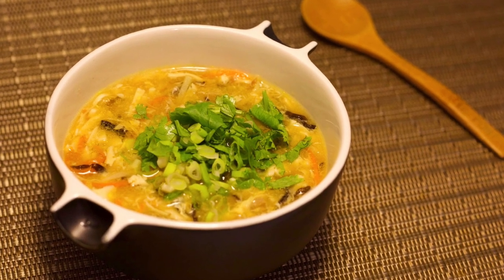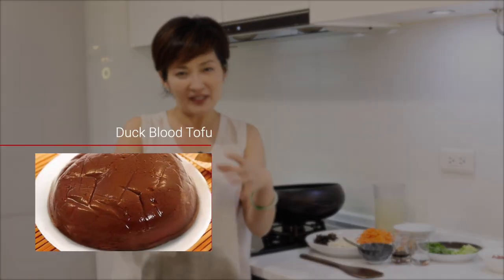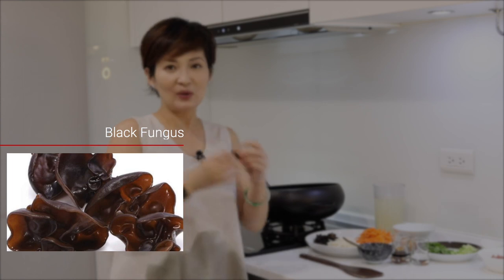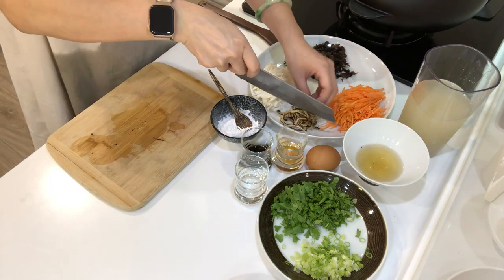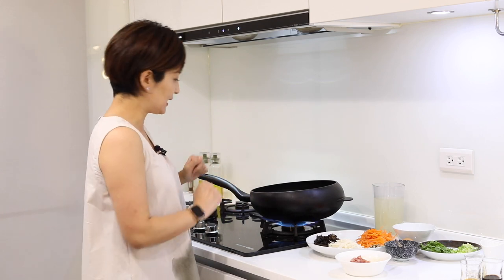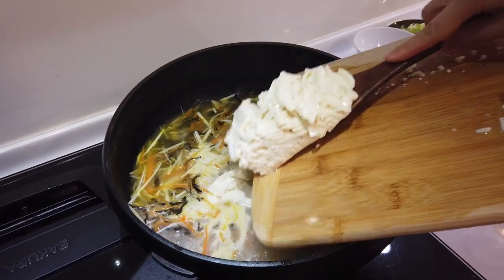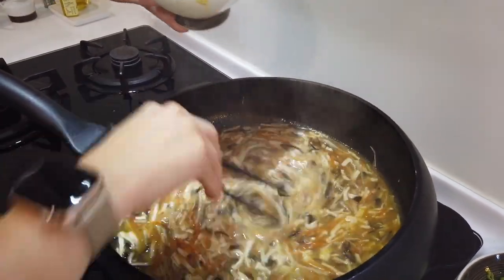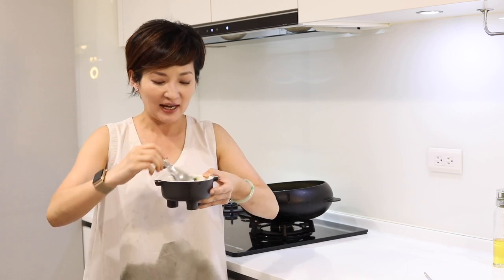How NOT to ruin your Hot & Sour Soup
I have some tips to show you how to make authentic hot & sour soup with perfect control of how sour and how spicy the soup will be!
Plus, did I glean the true origin of the Chinese culinary philosophy from a bowl of hot & sour soup? You need to watch this video to find out!